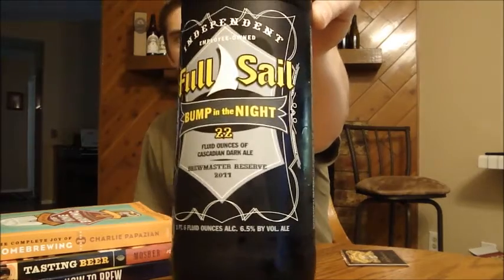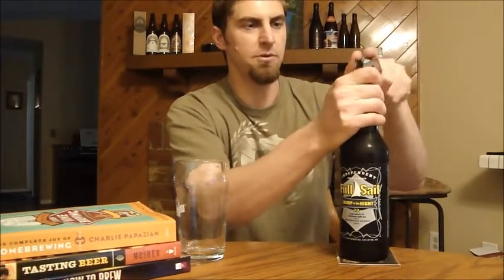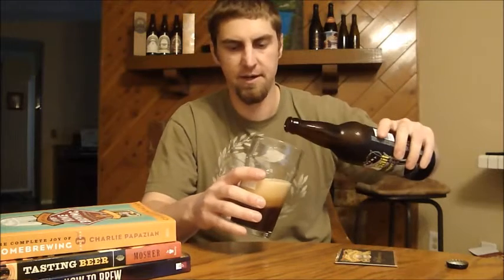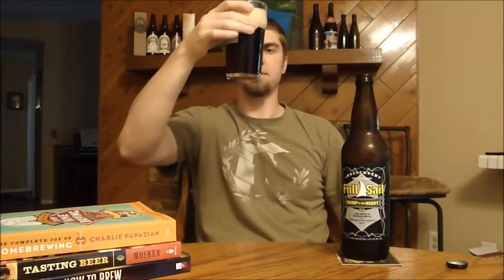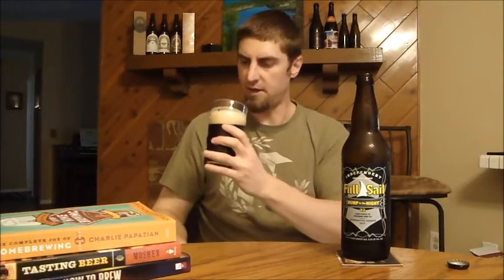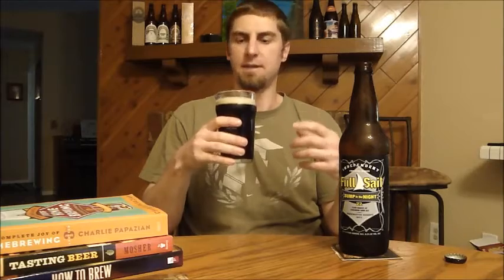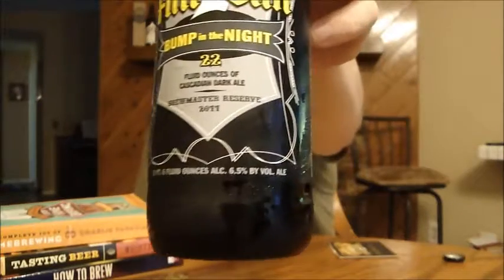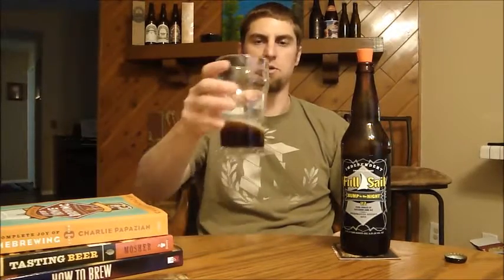San Diego Beer Vlog EP 116: Full Sail Bump In The Night Video Beer Review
Full Sail Bump In The Night, 6.5% ABV

"Brewed in the Cascadian Dark Ale style, the array of dark malts present a full bodied brew with notes of cocoa & slight roast. Bump in the Night CDA has a big floral citrus hop flavor & bitterness, reminiscent of an IPA."